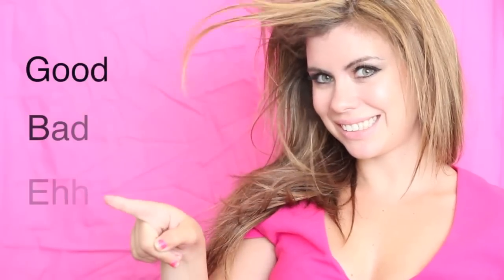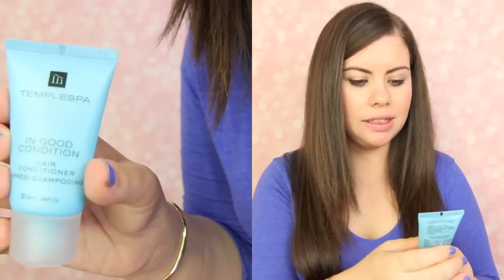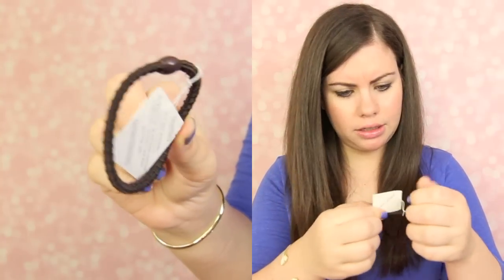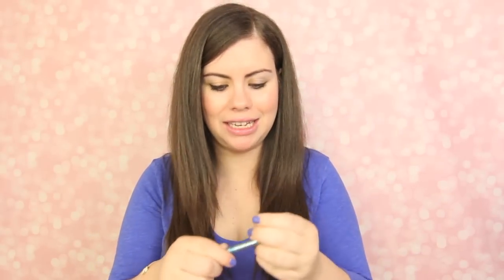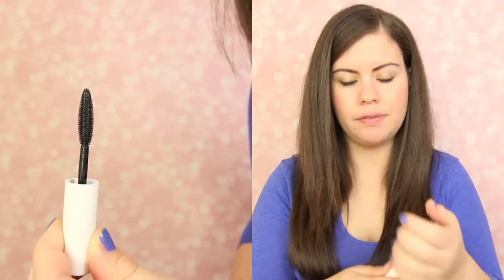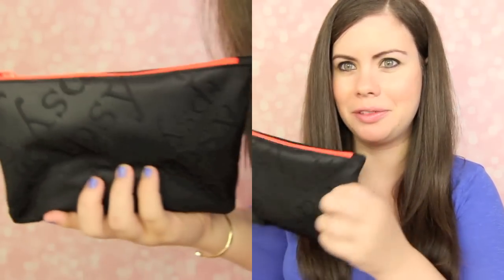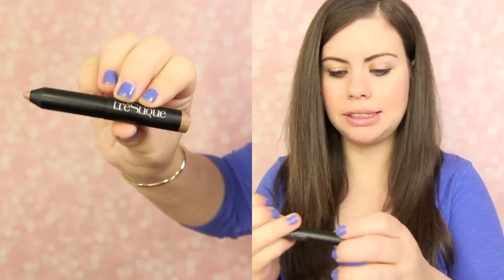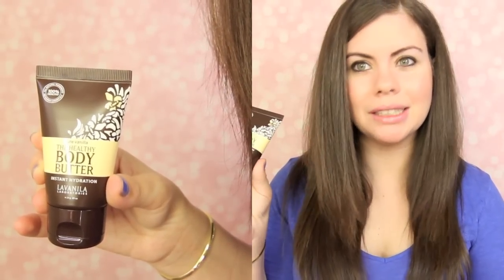Ipsy vs Birchbox June 2015! Open it With Me!